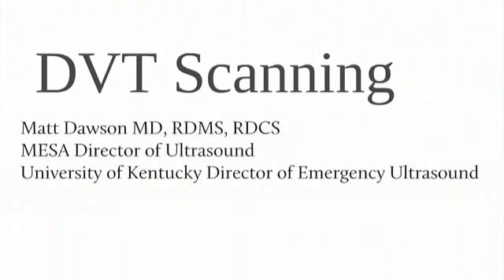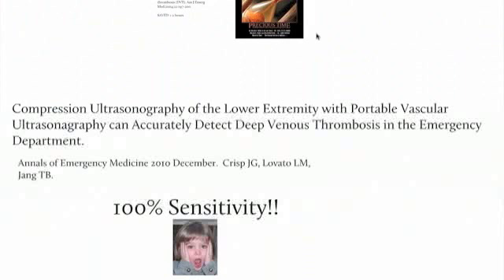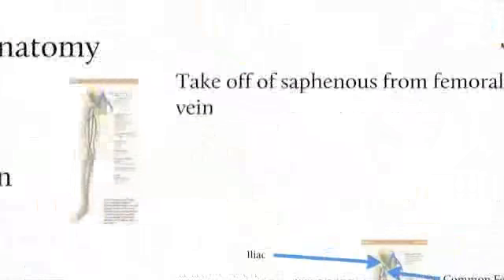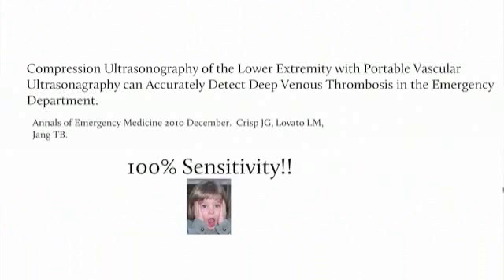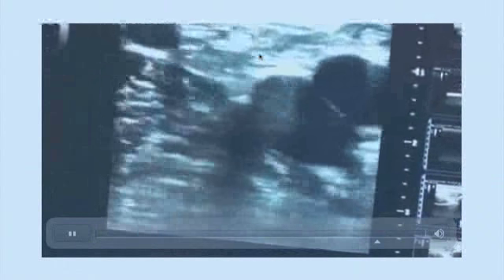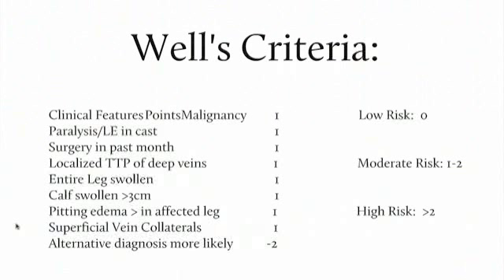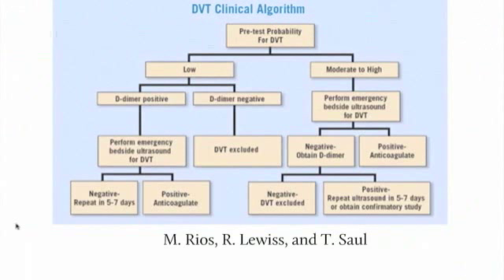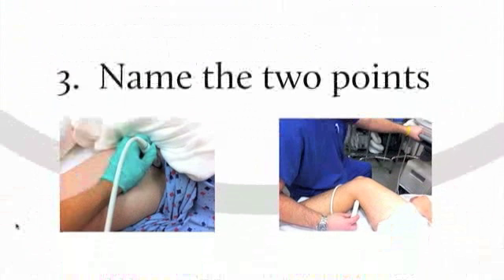UltrasoundPodcast.com - DVT Ultrasound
Hop on the DVT train and learn how to effectively master this technique in less than ten minutes and perform the scan in less than five.  Yes, it's that awesome.  With supporting literature and a ton of sample photos and vids, you can walk away from this podcast understanding more about effective use of the ultrasound in scanning for DVTs.